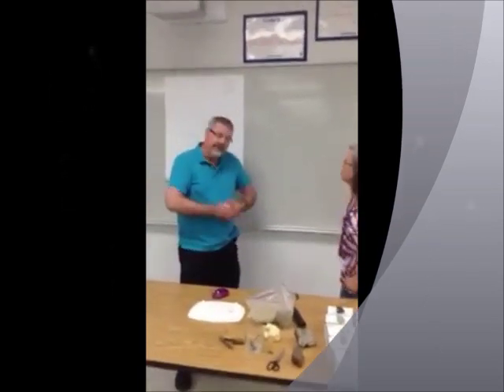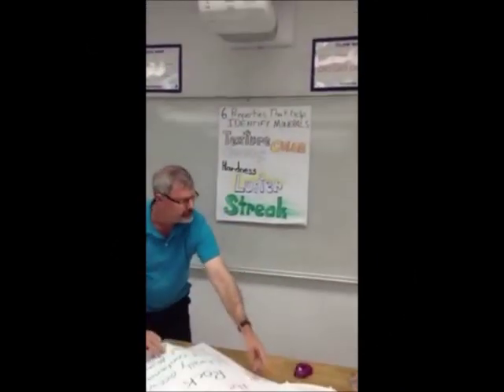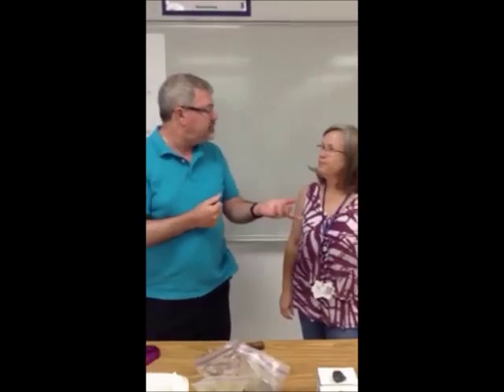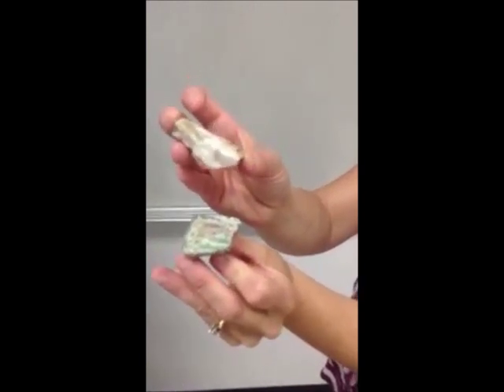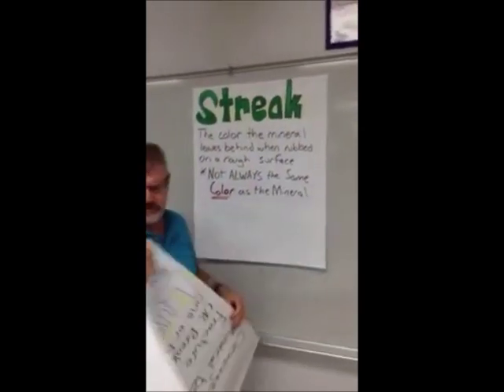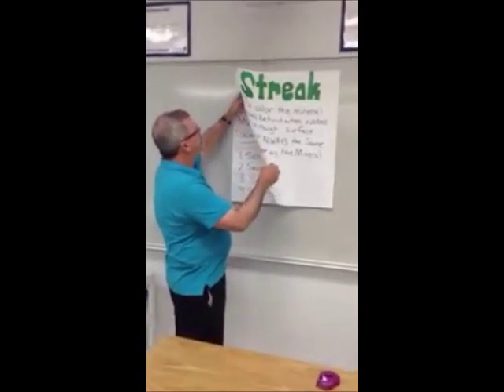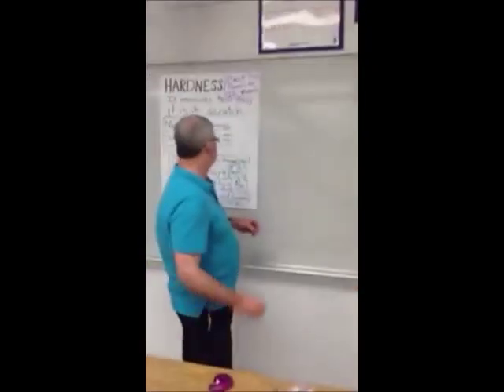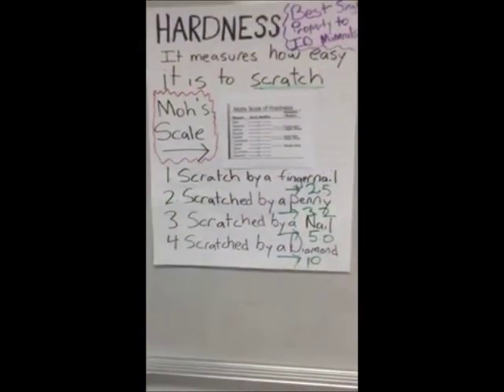FCMineralVideo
Flipped Classroom Minerals Video